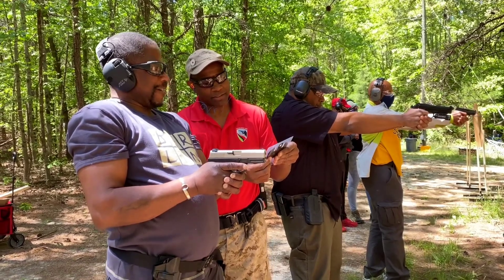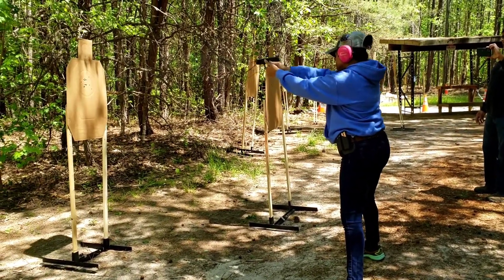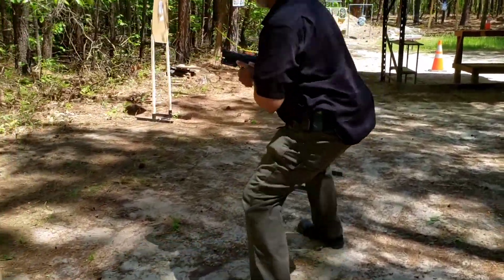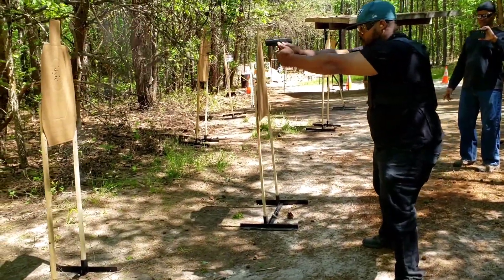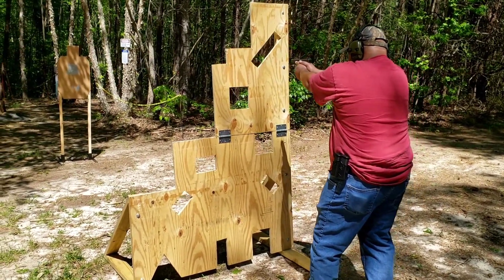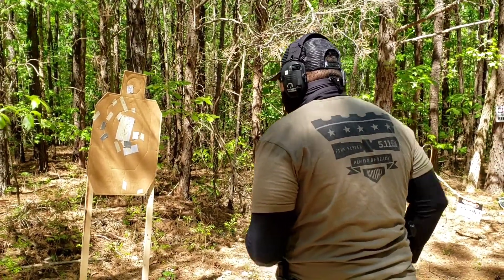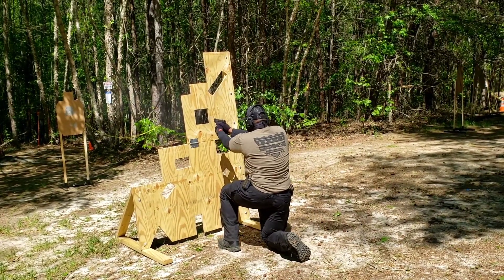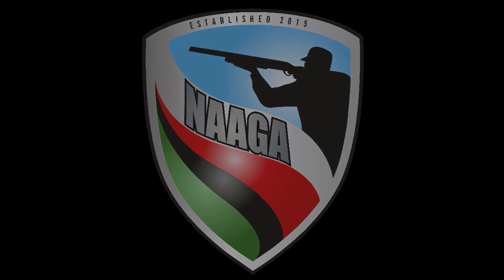01MAY2021 Basic Pistol 101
Firearm Safety
Marksmanship
Load and Make Ready
Unload and Show Clear
Movement drills
VTAC drills